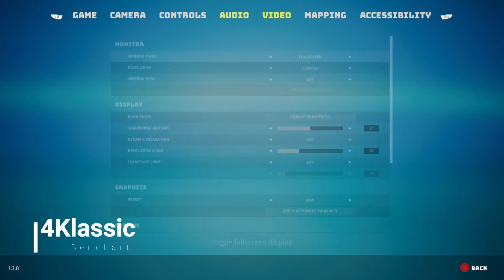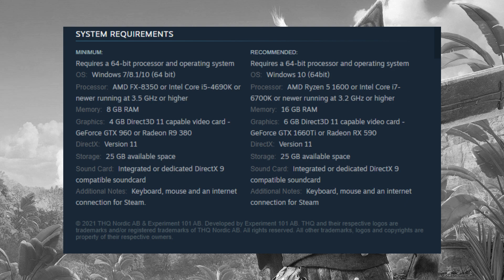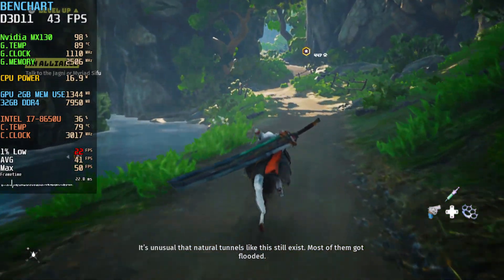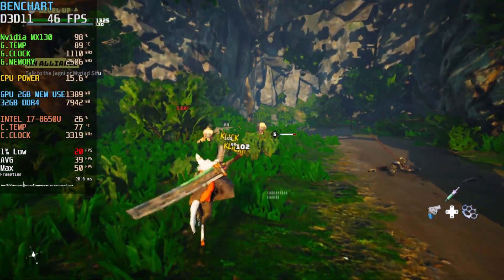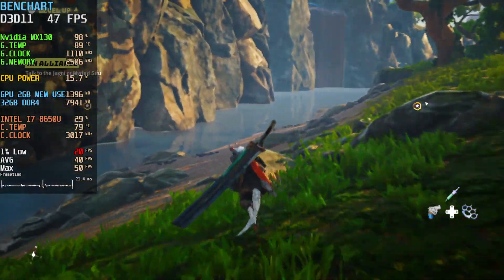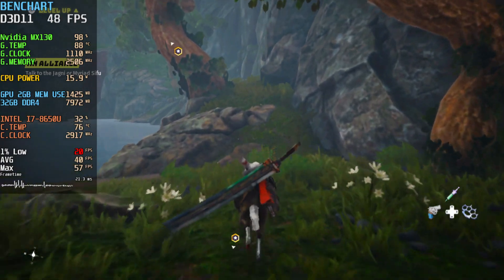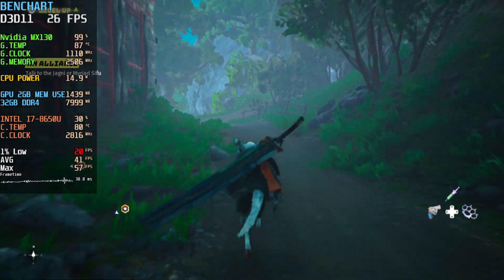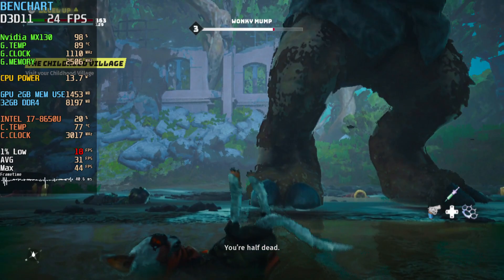Biomutant | MX130/GT 940MX | 2GB GDDR5 | Performance Review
*Settings*:
1280x720 (50% Resolution Scaling)
Low Settings

*Performance*:
1% Low: 24
Avg: 38
Max: 55

*PC Specs*
MBoard: Dell Default
RAM: 32GB DDR4 2400MHZ (Dual Channel)
GPU: Nvidia MX 130 2GB GDDR5
SSD: External USB Toshiba TR200 240GB

*Software*
GPU Drivers: Nvidia ForceWare 466.47
OS: Windows 10 PRO 20H2
Video Recorder: Windows GameBar DVR
Monitor Stats & FPS Logging: Msi Afterburner 4.6.3 BETA
Data Organizer and Cloud: Google Docs
Video Editor: Wondershare Movie Editor